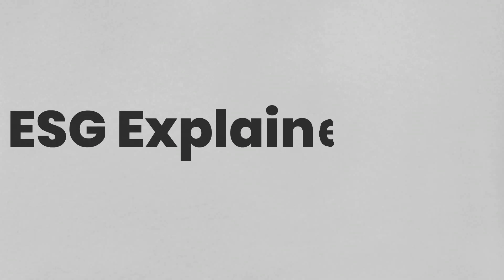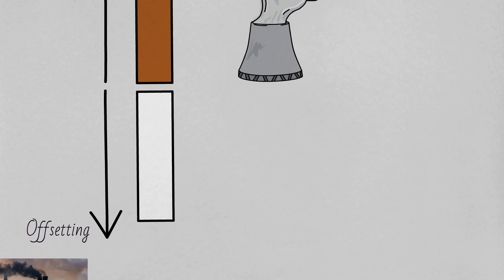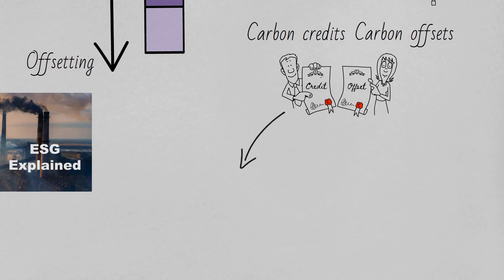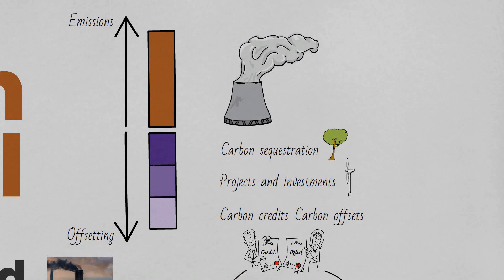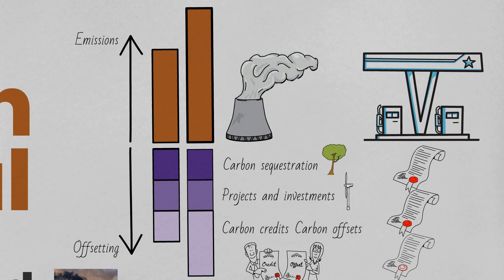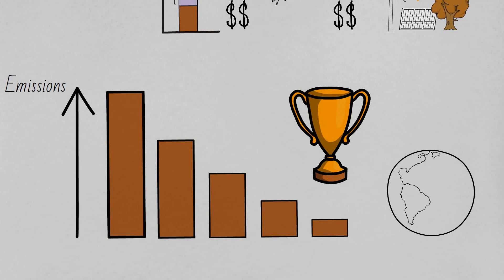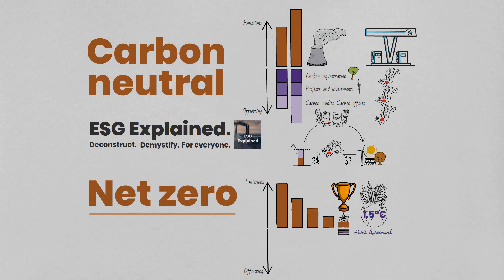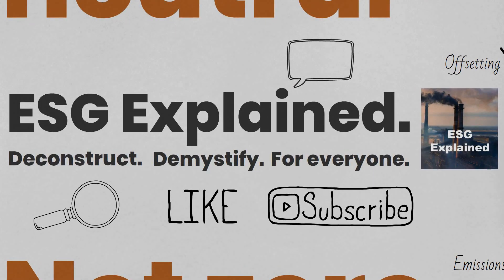CARBON NEUTRAL VS NET ZERO - Why there's a huge difference.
Companies and countries have set either 'carbon neutral' or 'net zero' targets, and you've probably heard these terms a lot.  But what do they mean? And what's the difference between 'carbon neutral' and 'net zero', as we hear these terms more and more on the ESG agenda?

A ‘carbon neutral’ activity means that the carbon that is produced by that activity is ‘offset’ or theoretically ‘cancelled out’ by an equivalent amount being removed, something called carbon offsetting. This can be done via carbon removal, or sequestration, for example, planting more trees – or reforestation. The second way of carbon offsetting is by preventing future carbon emissions, by supporting or developing projects which will have that effect, such as investing in renewable or green energy.  Finally, what is known as a ‘carbon credit’ ‘carbon offsets’ can be purchased.

Net zero means that a company has reduced its absolute emissions across its whole supply chain to the fullest extent possible. Carbon credits and offsets are only considered under ‘net zero’ but only after all methods to avoid and reduce all greenhouse gas emissions have been exhausted, for example via current technological limitations.

This is ESG Explained – where we try to deconstruct and demystify ESG, for everyone.